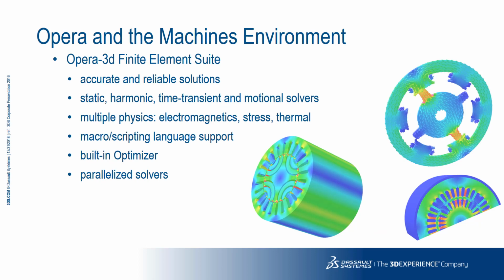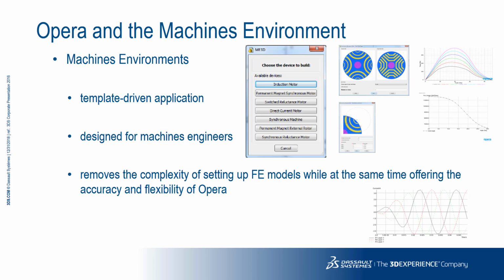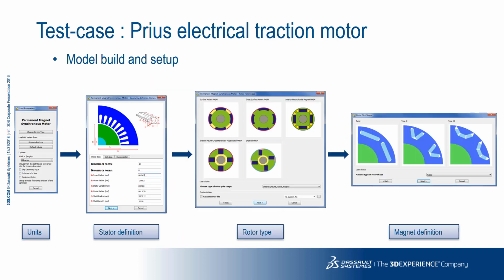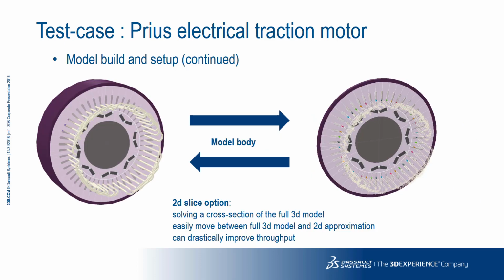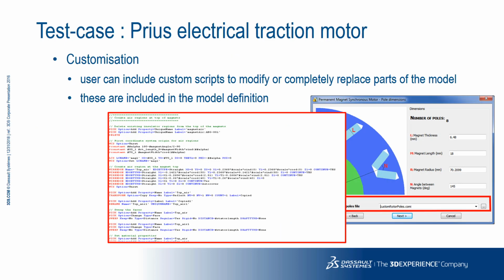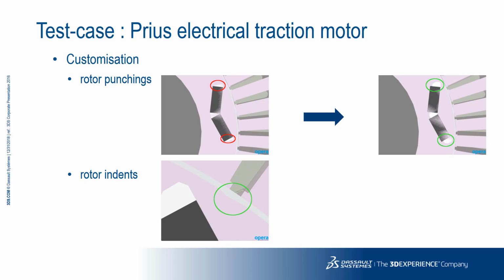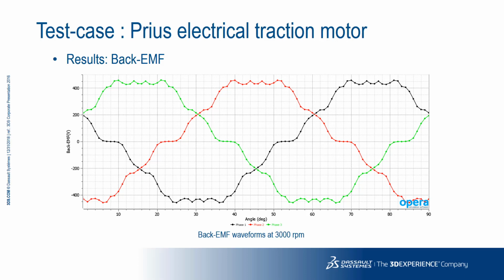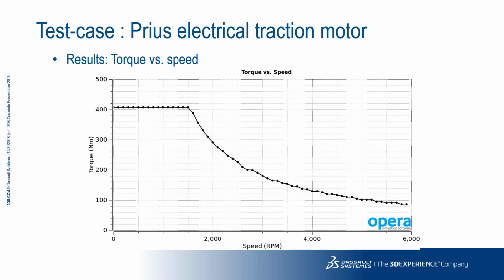Short Introduction to Opera for BLDC Machines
This brief webinar presents the typical use of the Finite Element (FE) Suite Opera-3d for analysing the performance of Brushless Permanent Magnet Machines.

Brushless Machines are at the forefront of the move towards more electric drives in automotive, aerospace and industrial applications. The electrical motor used for traction in the Toyota Prius hybrid vehicle is chosen as a test case. Using publicly available measured data of the real motor we can validate the results obtained from the FE code and demonstrate the efficiency of the software as a prototyping tool.